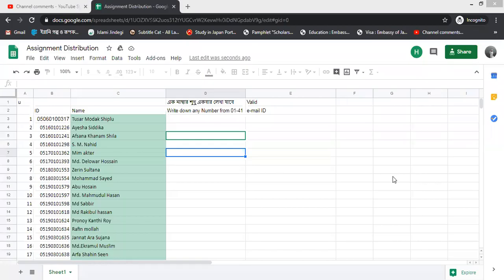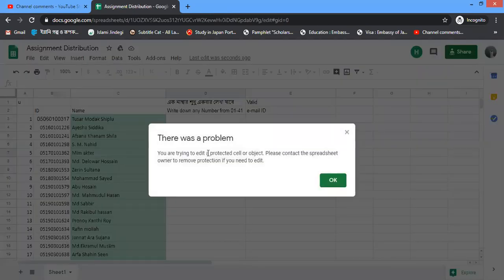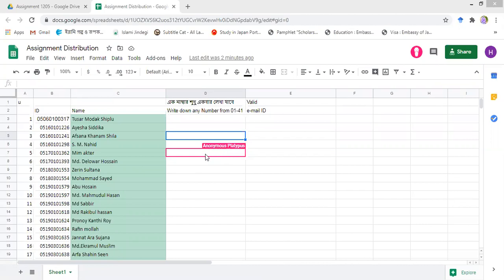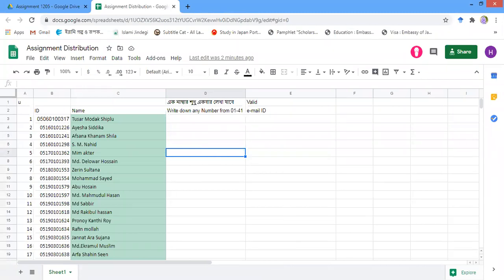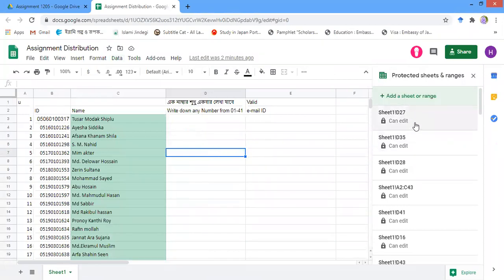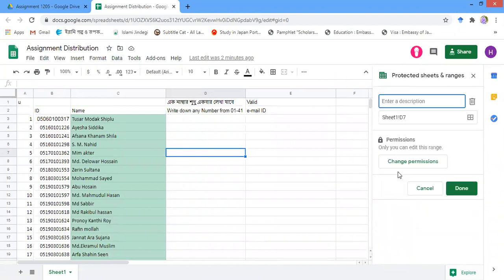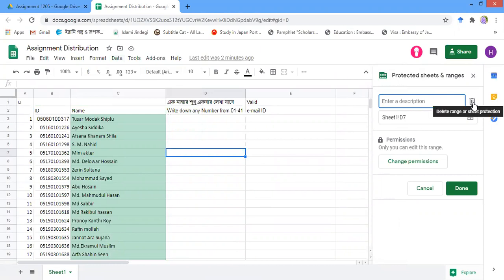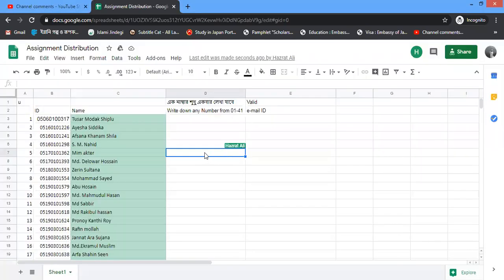How to unlock Google spread sheet.? (Unlock protected google spreadsheet)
How to unlock Google spread sheet.(Unlock protected google spreadsheet), Remove  protection from sheet.